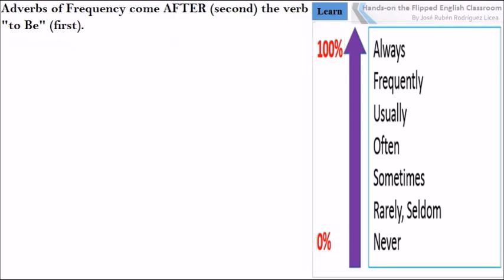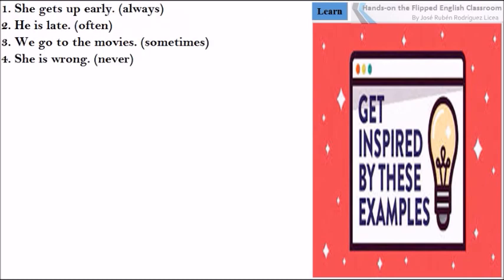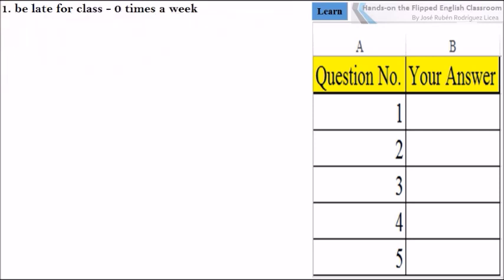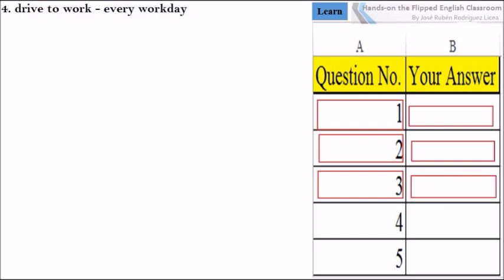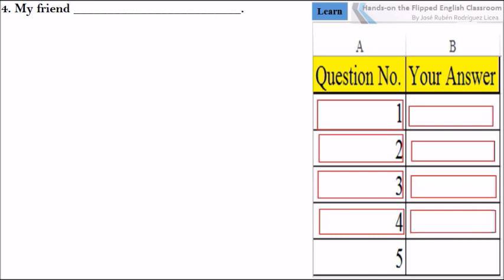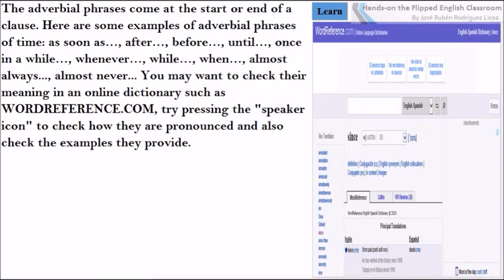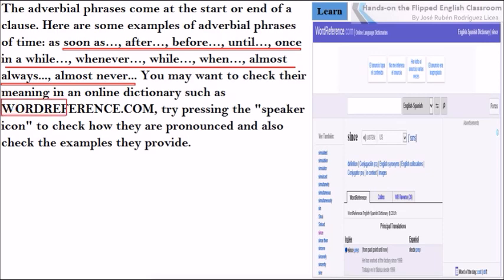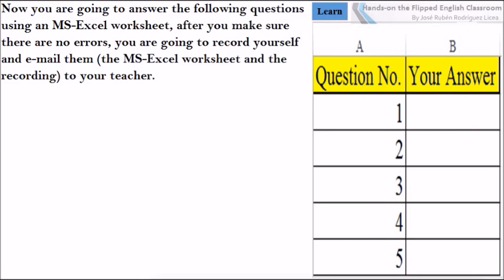2 09 Adverbs of Frequency 6 01min